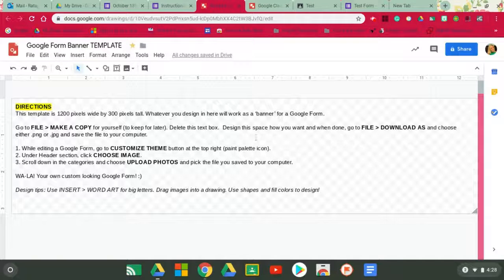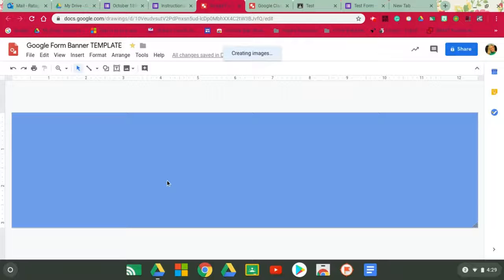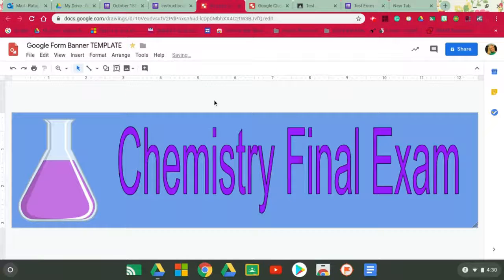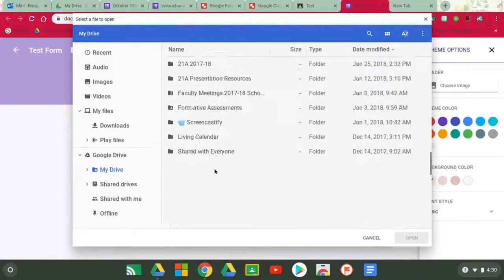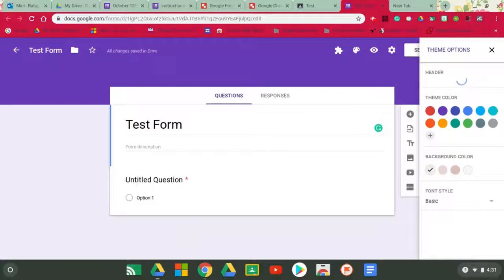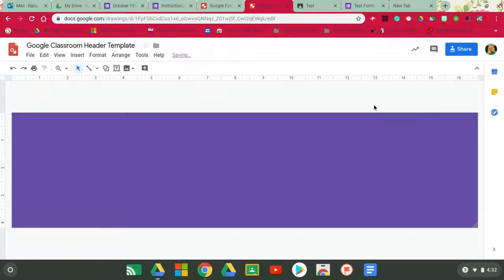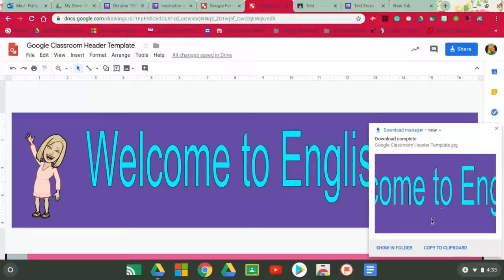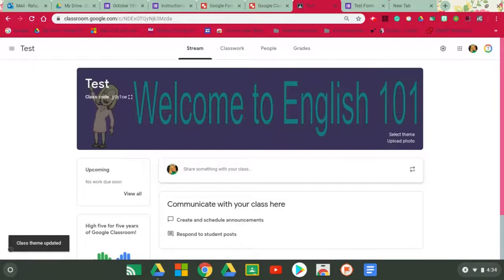Custom Google Banners and Headers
Check out this video to learn how to use Google Drawings templates to customize your Google Classroom banner and Forms header! Click the links below to force a copy of the templates to your drive!